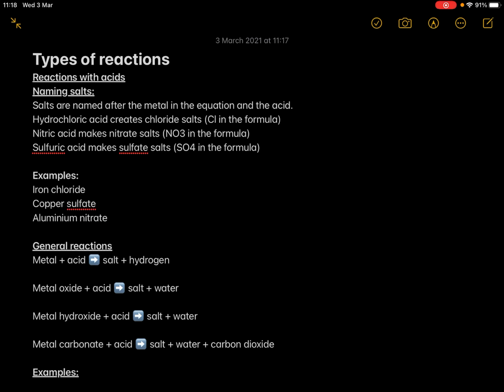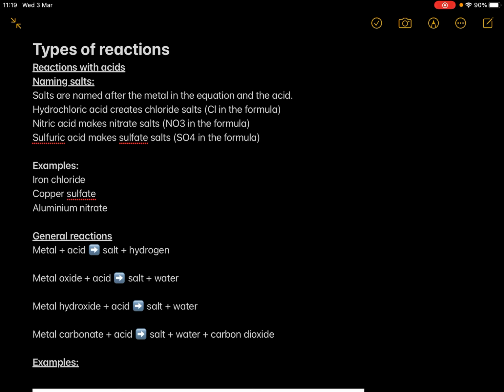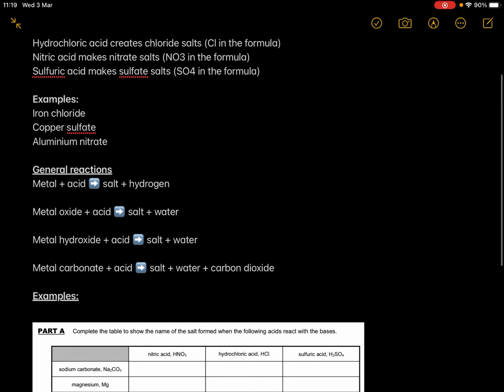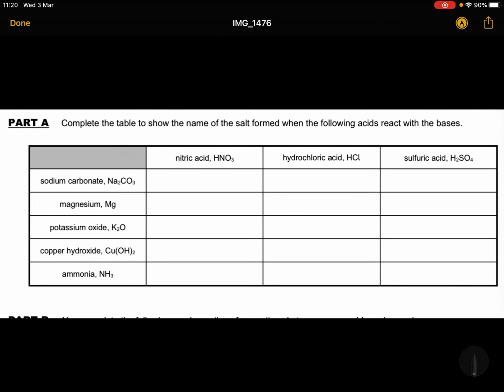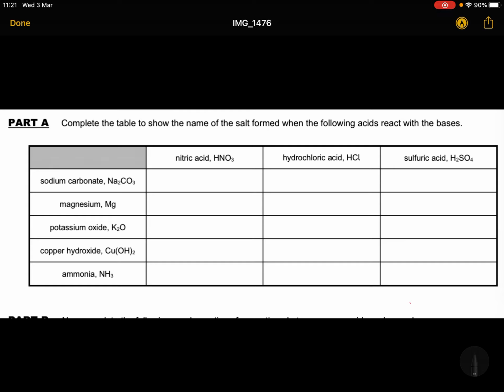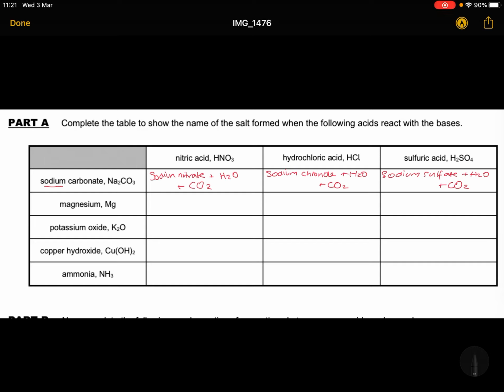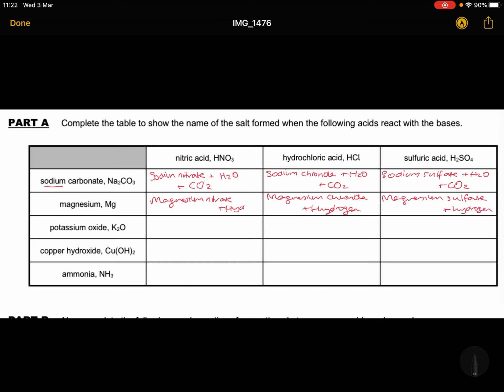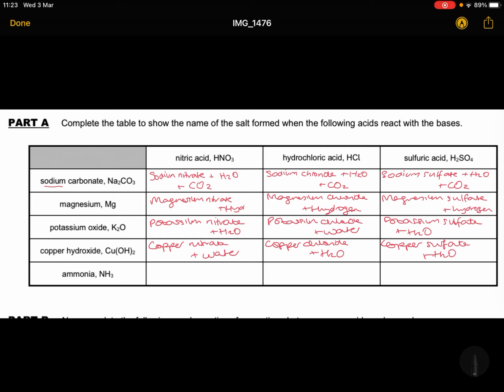3 March 2021